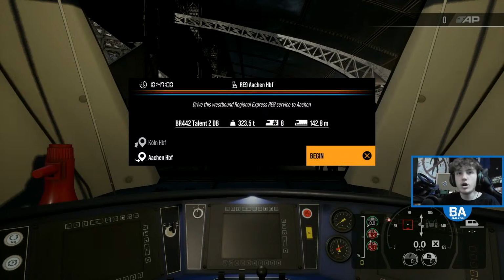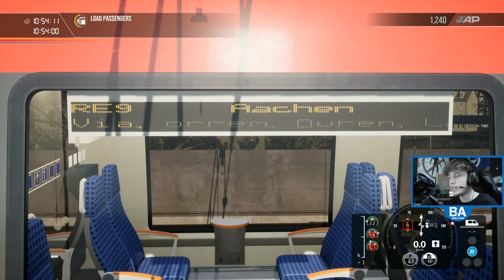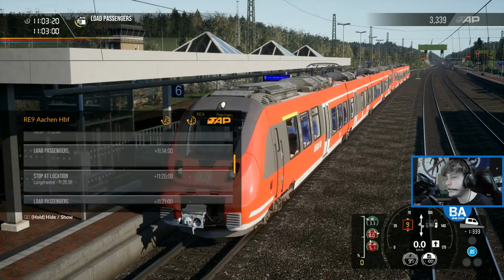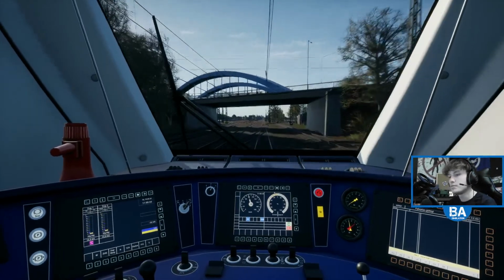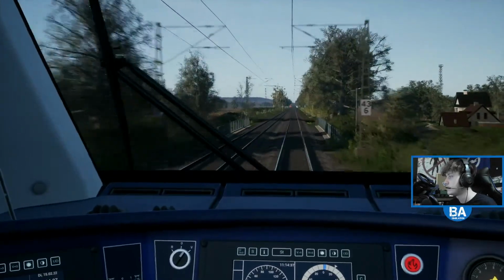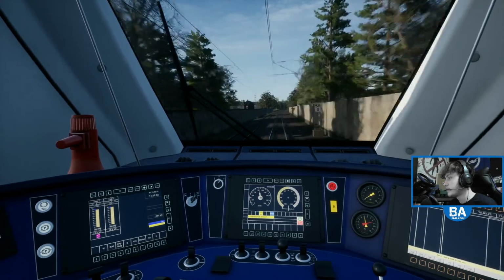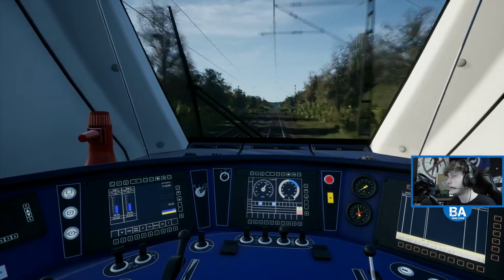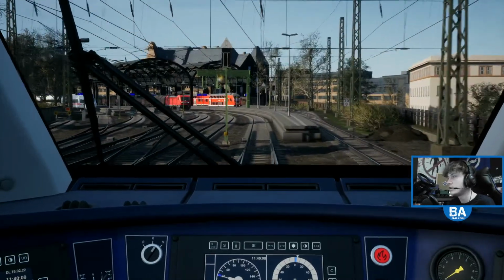Train Sim World 2 LIVE|Koln Schnellfahrstrecke (15/02/22)